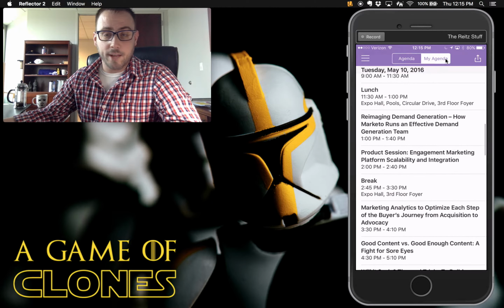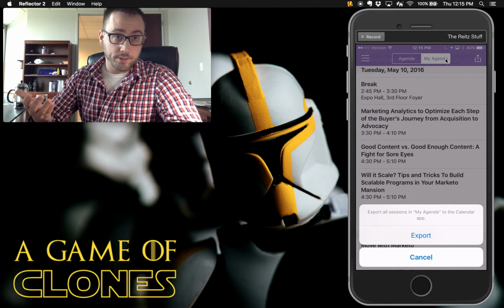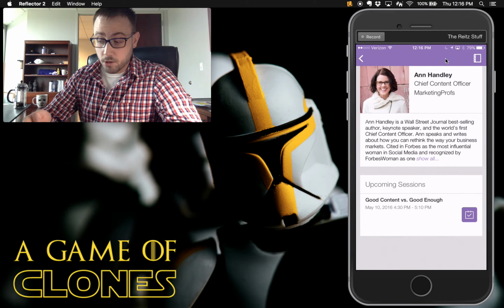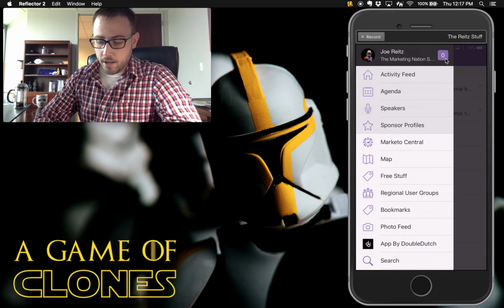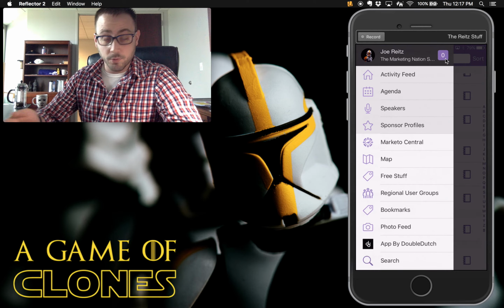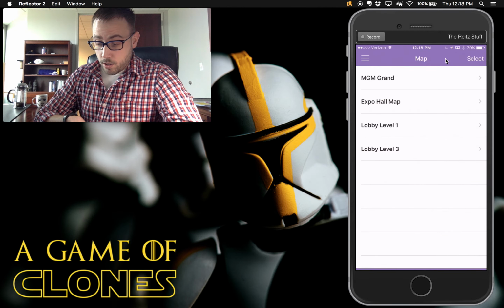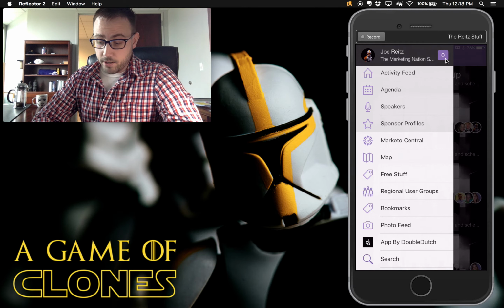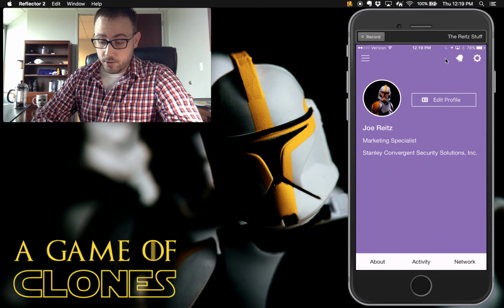Marketo Summit 2016 App Tutorial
The 2016 Summit app (made by DoubleDutch!) is an outstanding networking and organizational tool, and sports some cool new features this year. If you're attending Summit, be sure to download it ASAP and dive headfirst into the best community experience of your life!